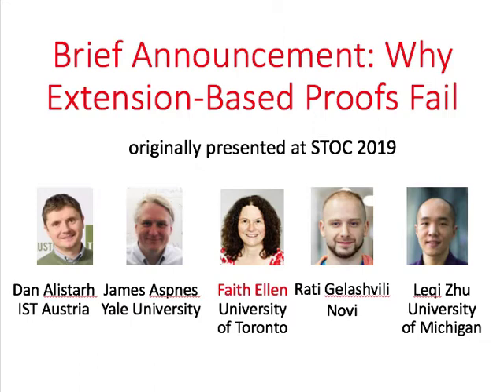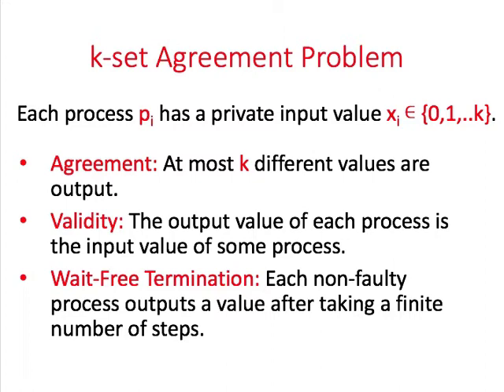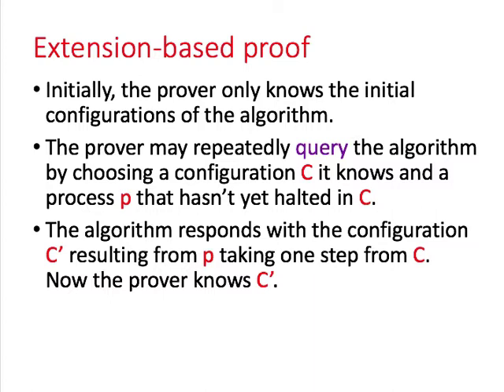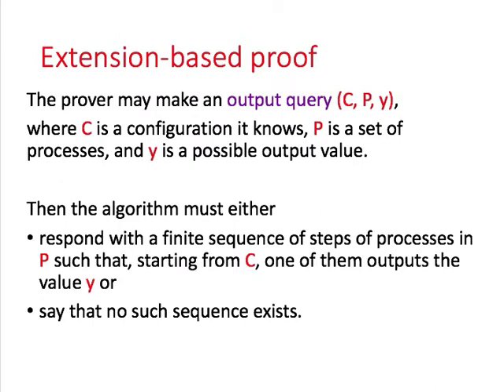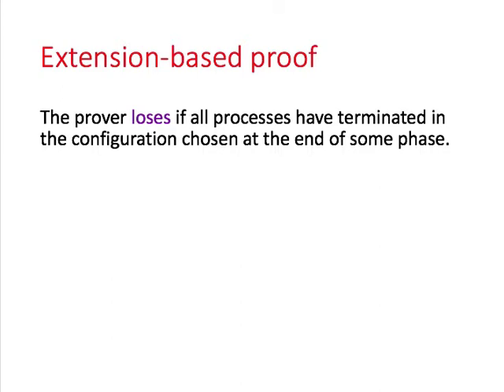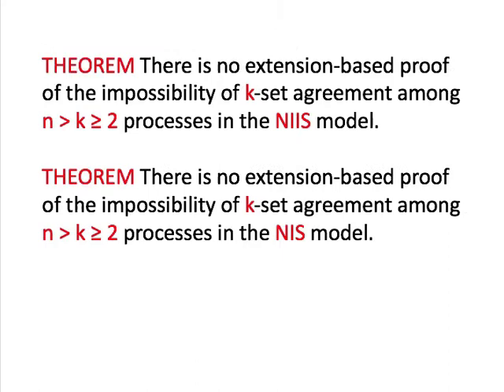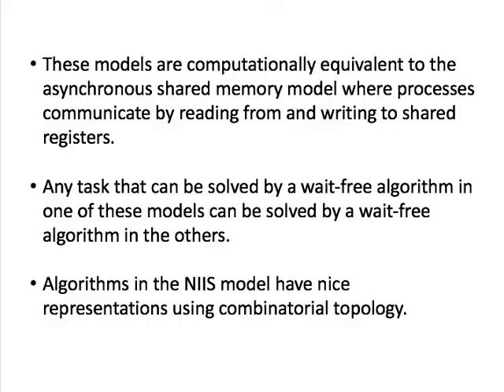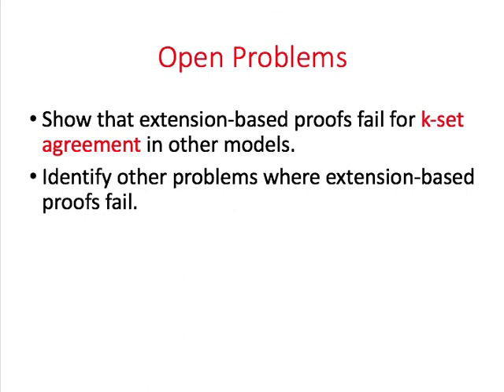Brief Announcement: Why Extension-Based Proofs Fail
PODC-2020 brief announcement by Ellen, Faith; Alistarh, Dan; Aspnes, James; Zhu, Leqi; Gelashvili, Rati